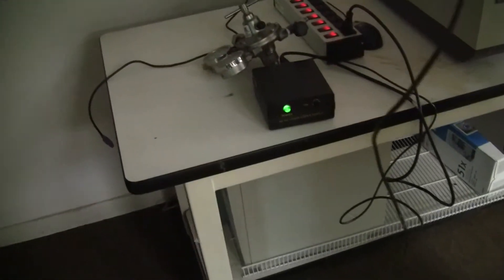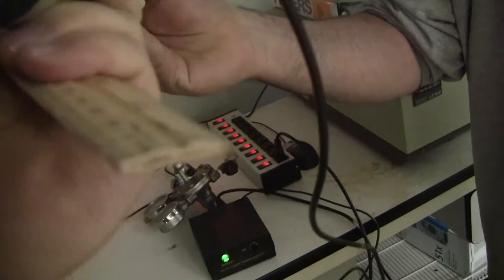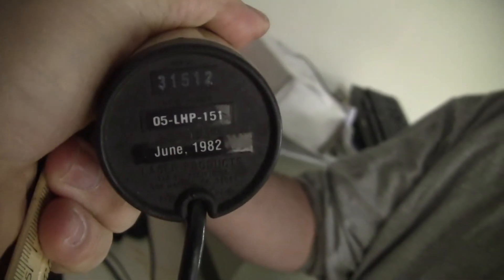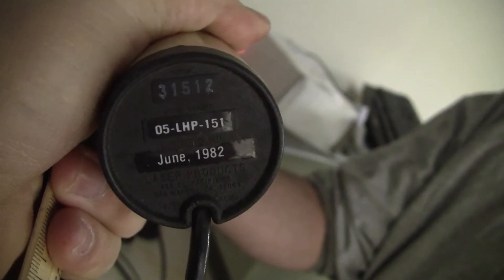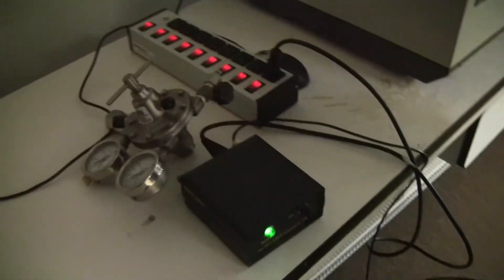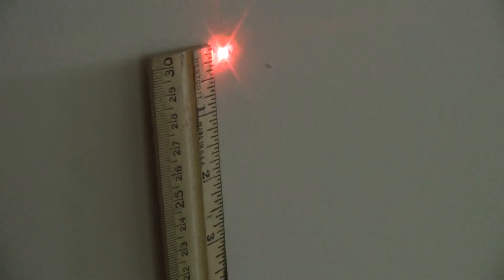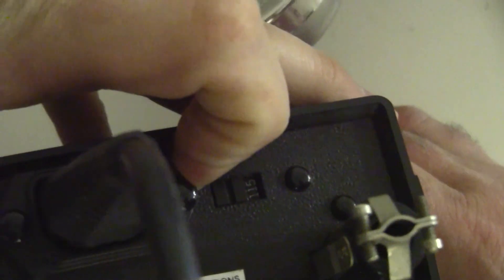Melles Griot Laser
For sale from HiTechTrader - Melles Griot 05-LHP-151 5mW HeNe Laser. Wavelength: 632.8nm.  Minimum output power: 5mW. Polarization ratio: 500:1. CDRH Class: IIIB. Comes together with power supply 05-LPL-340